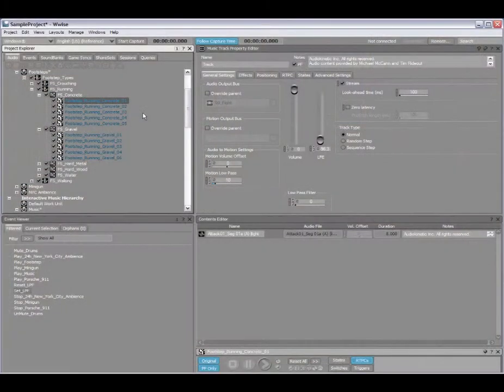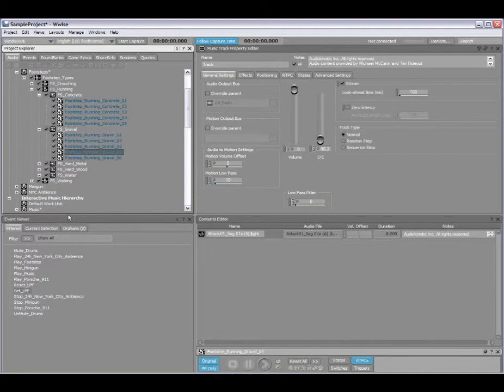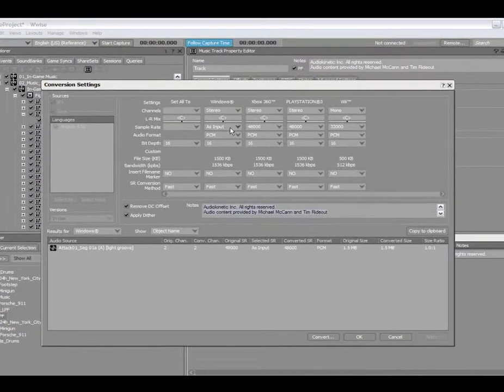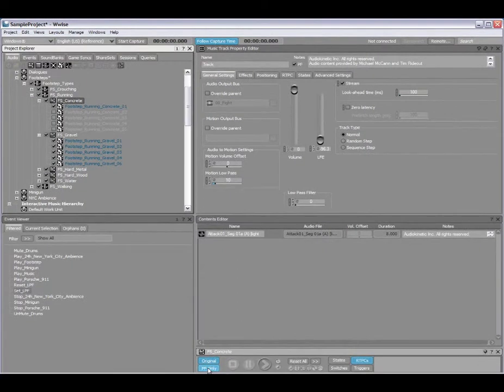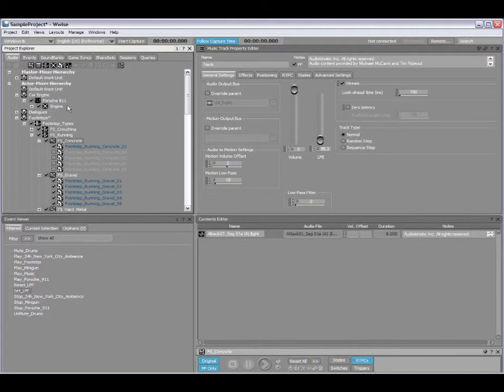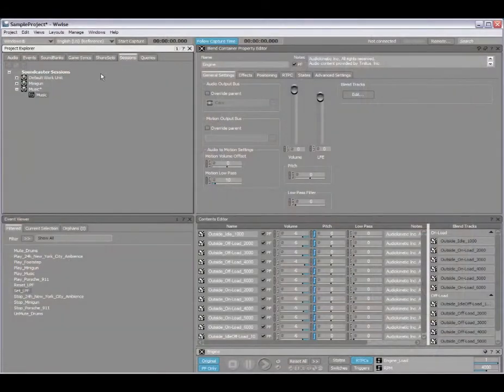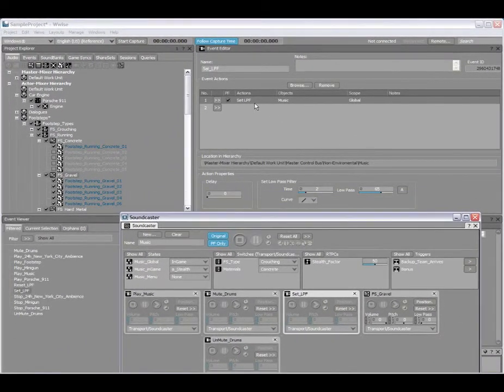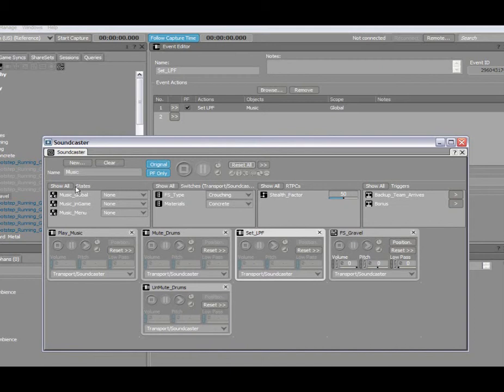Wwise Quick Tip - Transport and Soundcaster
Tutorial video in Audiokinetic Wwise showing how to use the Transport and Soundcaster.

At any point in the development process you might find it helpful to build a simulation using the Wwise objects and events you have been working on. To accomplish this, Wwise has created a simulation environment called the Soundcaster where you can play back sound, music, and motion structures asynchronously. This means you can control what plays and when. This can be very handy for testing events, mixing in real time, and so on.